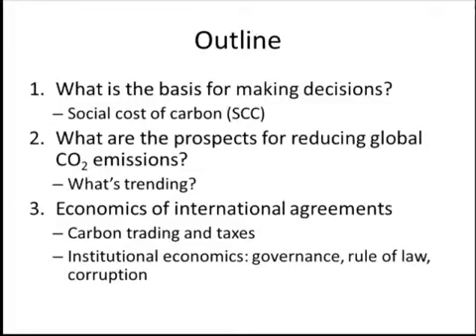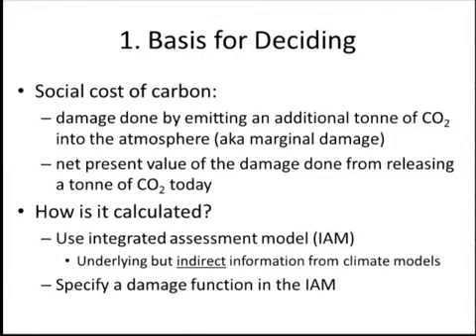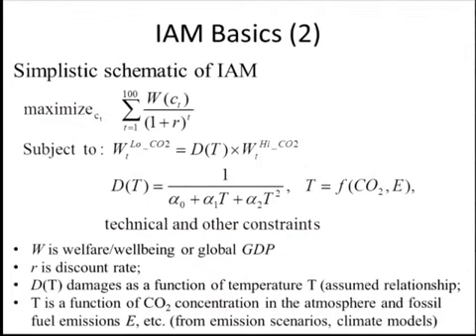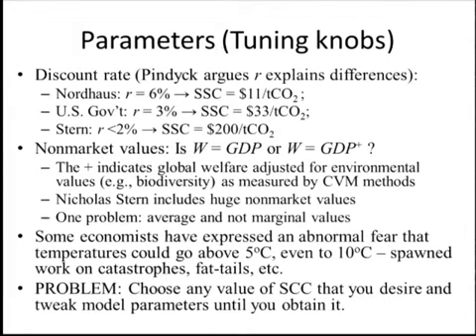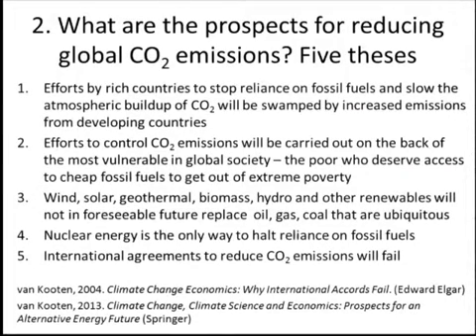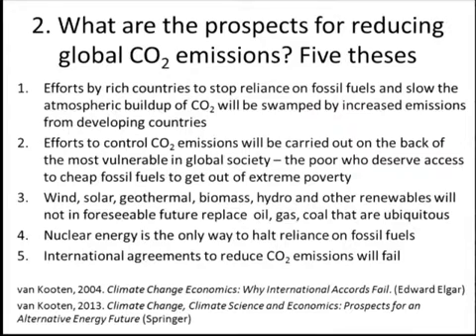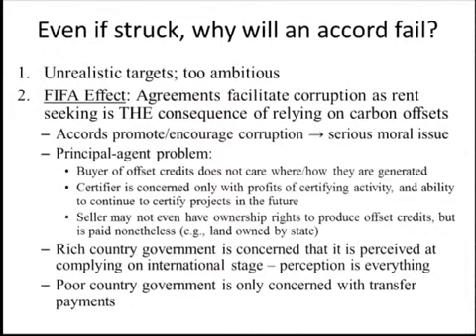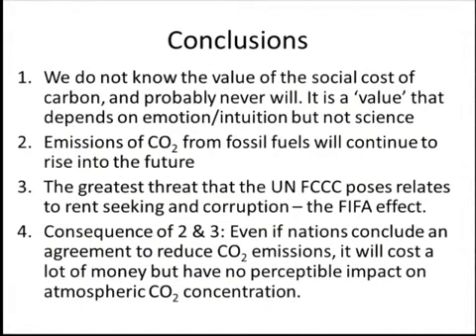Cornelis van Kooten, ICCC10 (Panel 5: Climate Program Impacts)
Cornelis van Kooten presents “The Economic Consequences of Carbon Dioxide Regulation” at the Tenth International Conference on Climate Change in Washington, DC July 11, 2015. To watch all presentations from this conference and others, visit ClimateConferences.Heartland.org